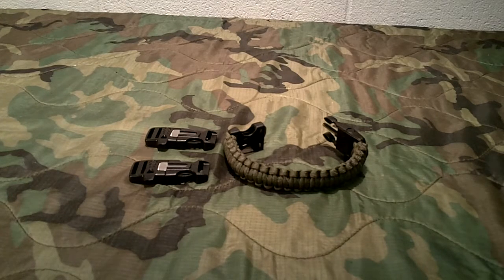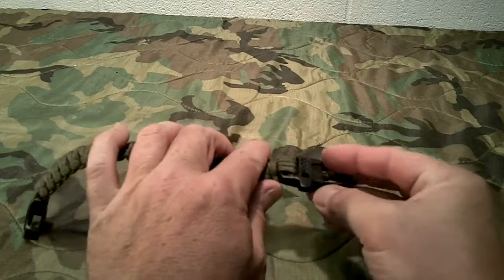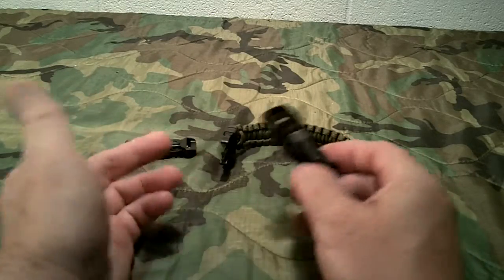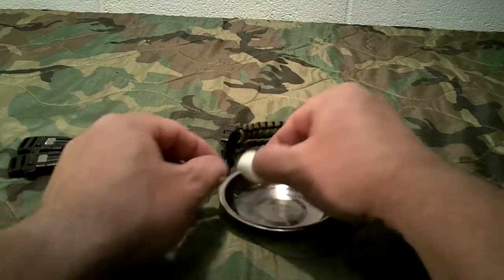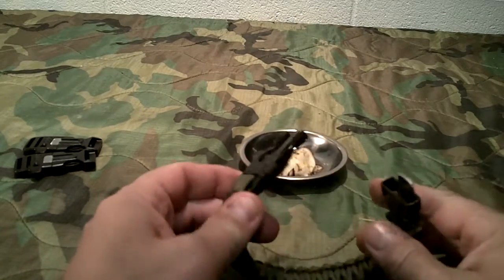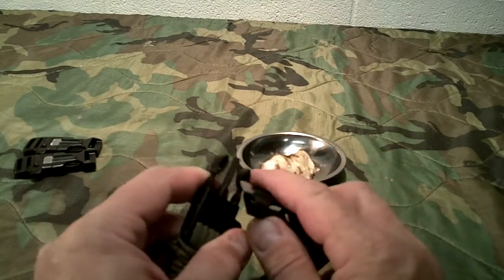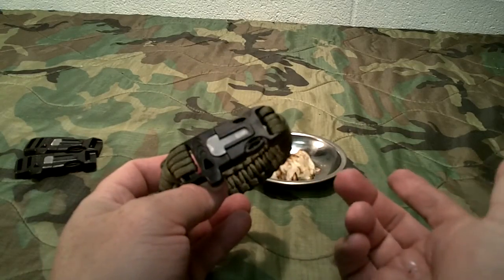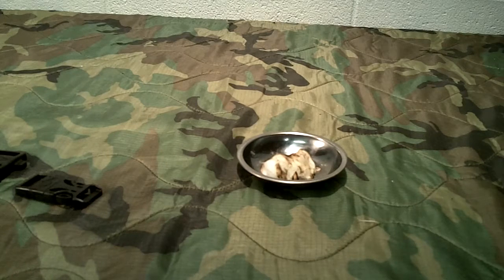Survival Bracelet with ferro rod and whistle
We take a look at a inexpensive yet very nice survival bracelet that has a built in ferro rod, striker and whistle. $3.00 including shipping!!